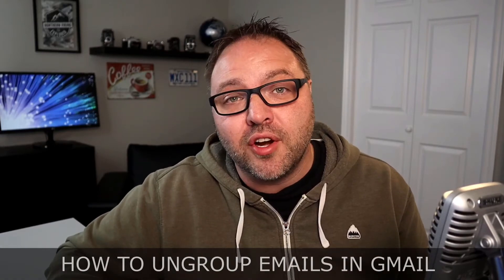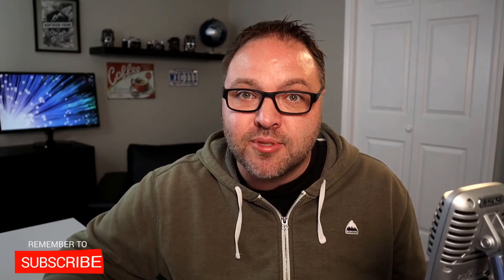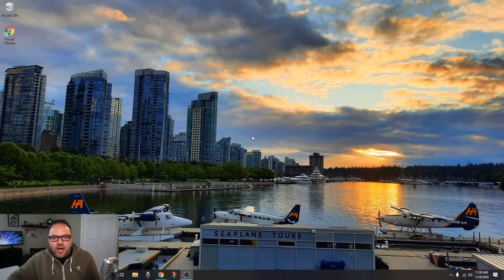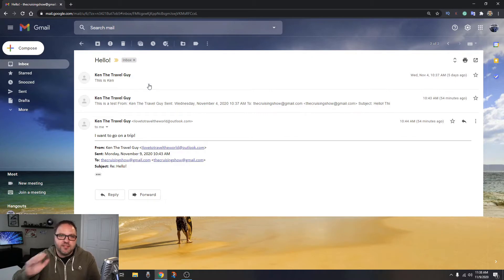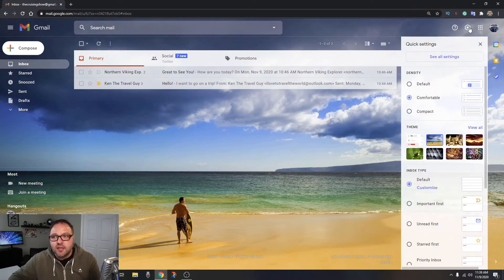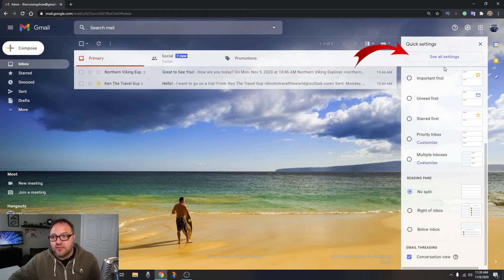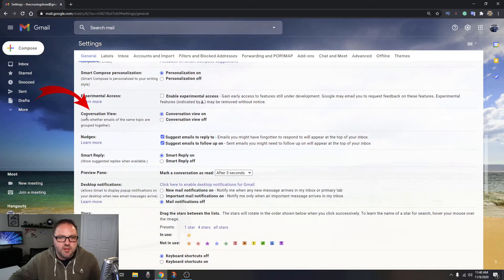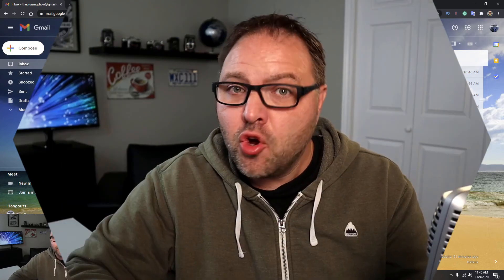How to Ungroup Emails in GMAIL | Turn Off Conversation View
Are you wondering how to separate or ungroup emails in Gmail? In this video, I will show you how to turn off the Conversation View in Gmail which will ungroup your emails. This feature within Gmail's settings will make all of your emails individual rather than combing them together into conversations.